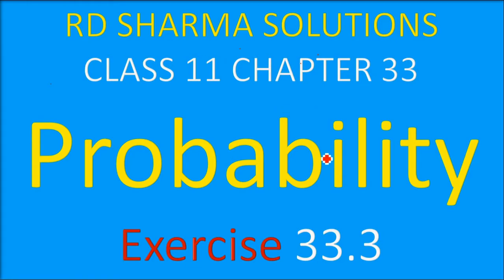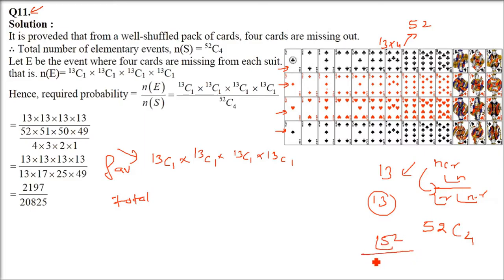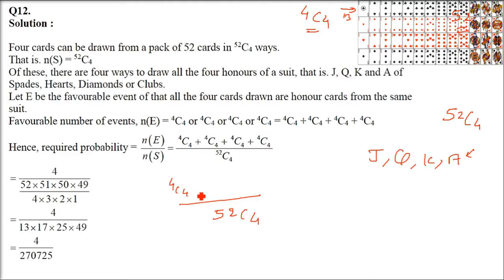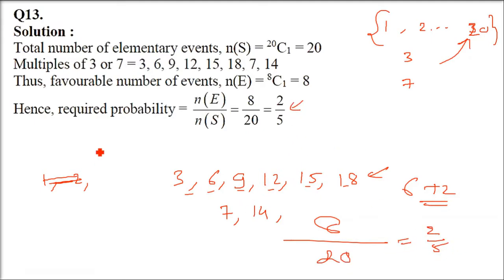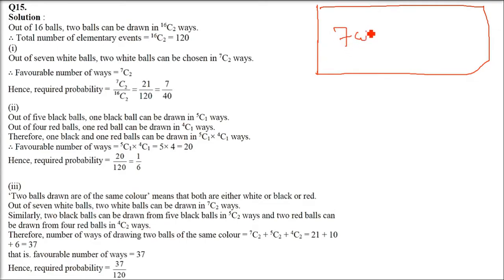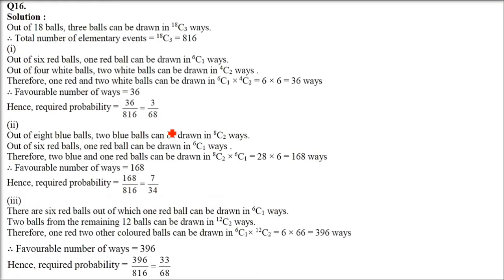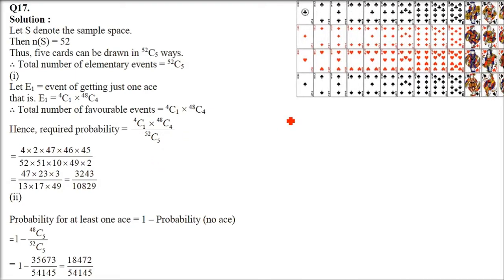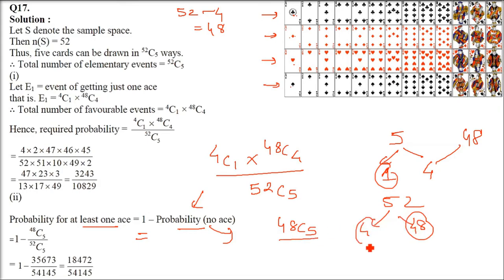RD SHARMA SOLUTIONS CLASS 11 CHAPTER 33 Probability Ex 33.3 Part 3